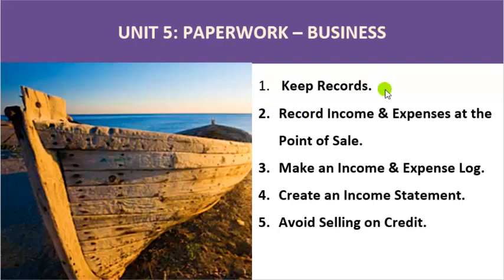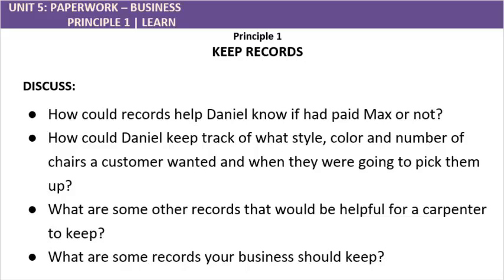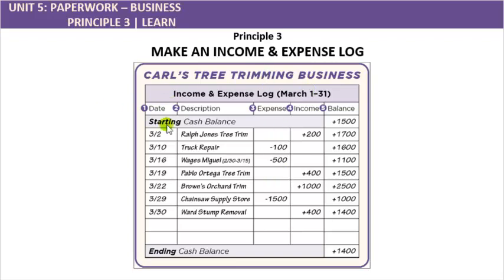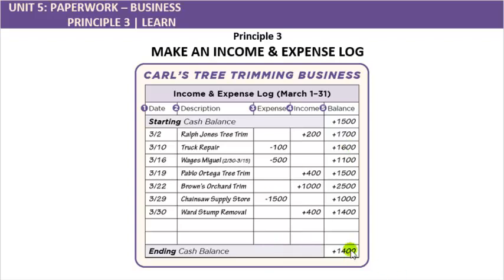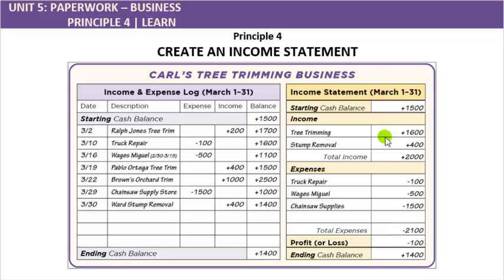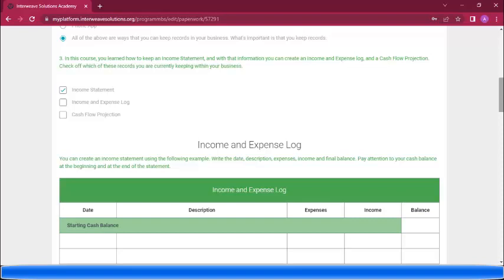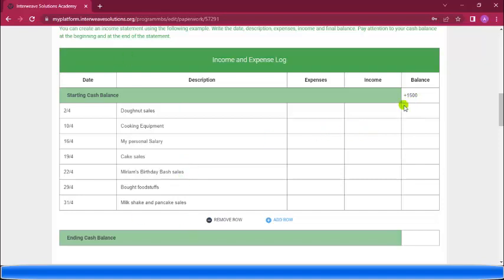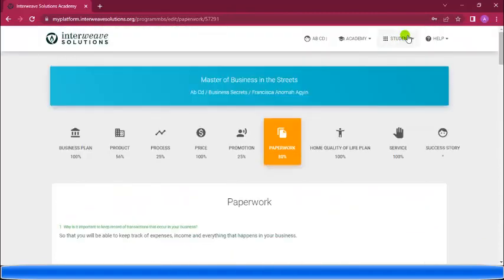UNIT 5 PAPERWORK BUSINESS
This video is to help you understand how to develop paperwork; how to make an income and expense log, income statement for your business.